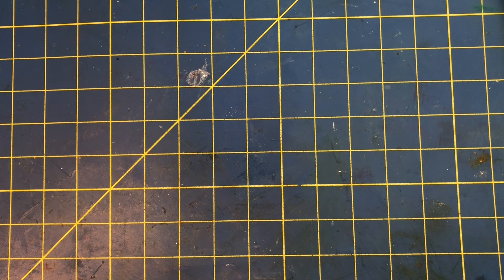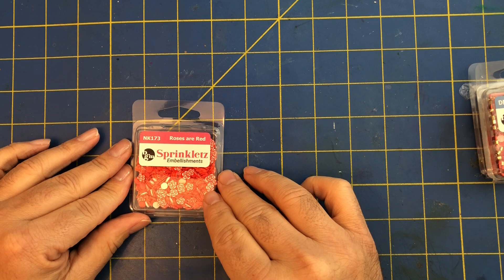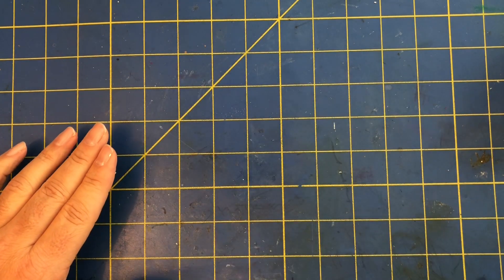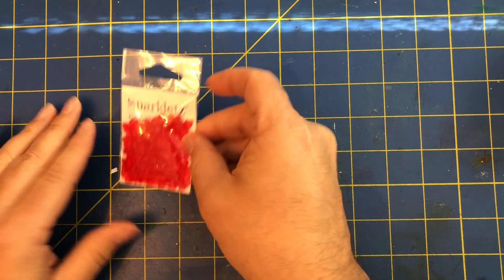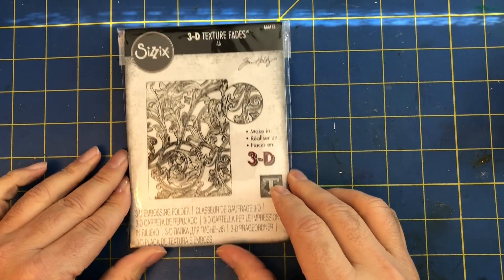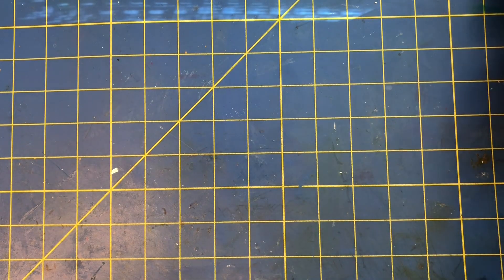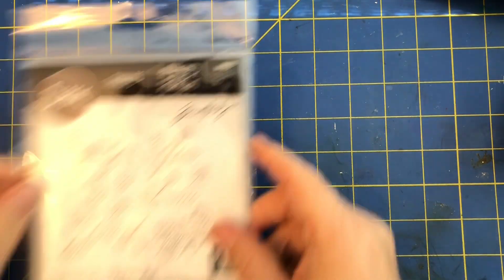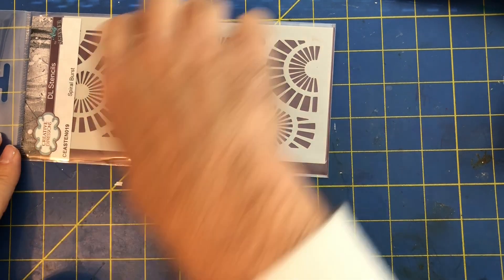New Craft-T Items in the Stpre 01/16/2023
Hello there makers thank you so much for the support we truly appreciate it. Please head on over to the website to check out the products ready for purchase and also the pre-orders for Sizzix Chapter 1 and the new Ranger products as well.
Have a Craft-T day y'all.